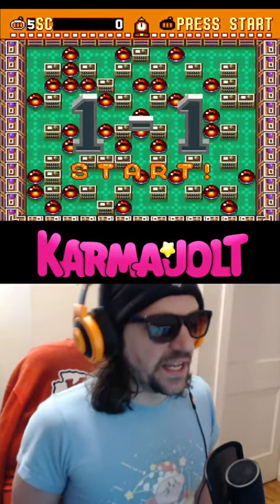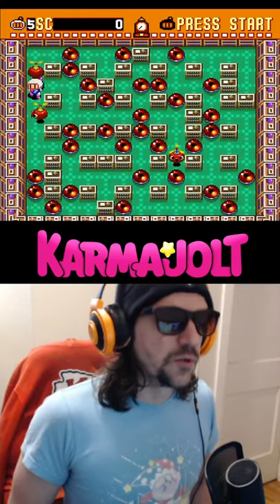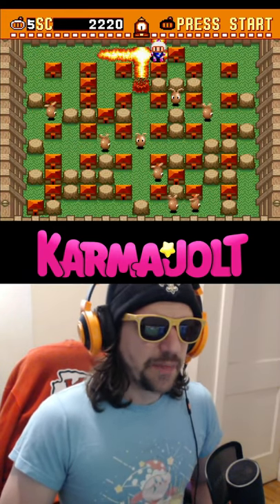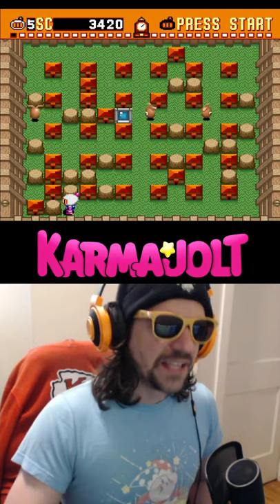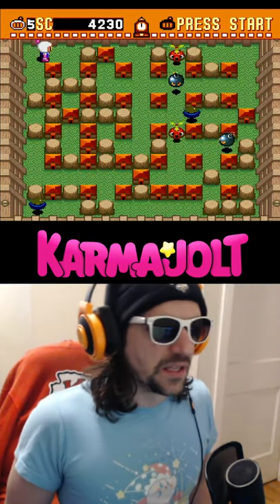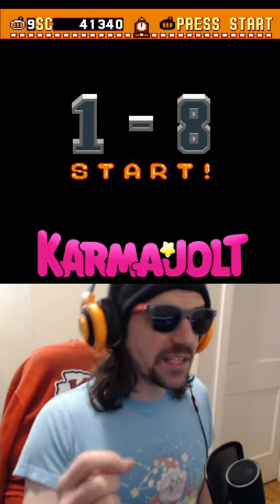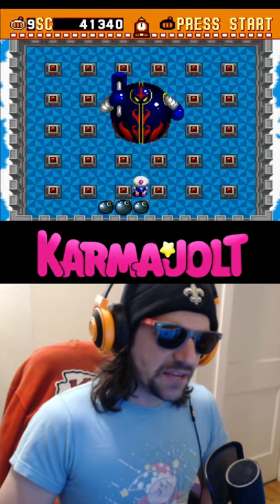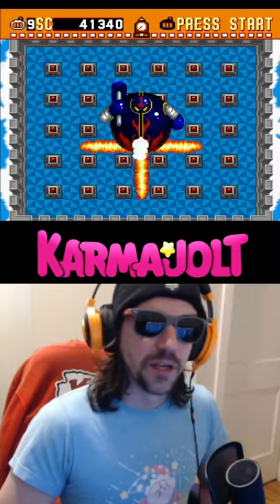The "Wake of Destruction" exploit in Super Bomberman (SNES) - A Wild Glitch Appears!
In Super Bomberman for the SNES, every time you spawn or respawn in a 1-player level, the game grants you a solid ten seconds of invincibility. During this period, you are invulnerable to damage, and therefore you can stand in the explosions of your own bombs.

So, exploiting this period of invulnerability is super easy. All you need to do is constantly mash the A button to drop bombs. If you're standing in the explosion of a previous bomb while you hit the A button to drop a new bomb, the new bomb will immediately explode. Then, you can continually mash the A button to drop more bombs while you walk, and you will leave a trail of explosions and destruction in your path.

Exploiting this invincibility will allow you to get a huge head start on any level, especially bosses, since you can enact a constant barrage of explosions anywhere you walk, damaging blocks, enemies, and bosses without regard for your own safety, and without having to wait for your bombs to detonate like normal. Just make sure to stop mashing the A button before your invincibility runs out.